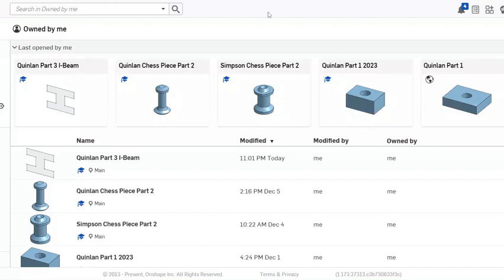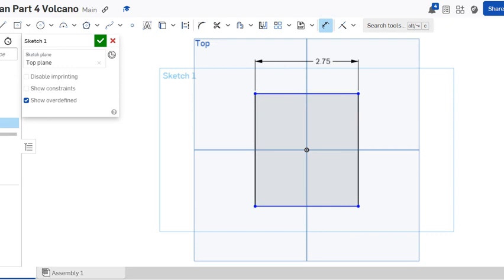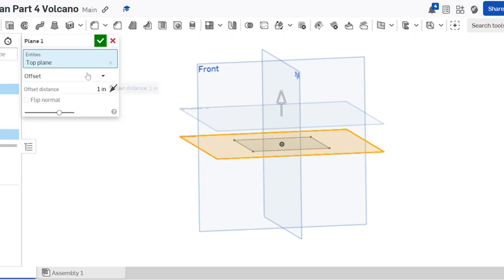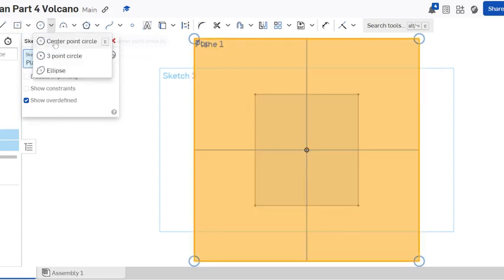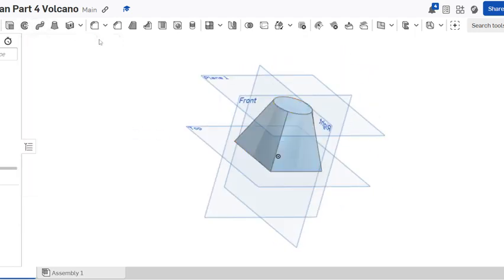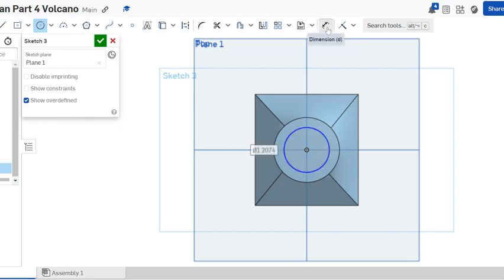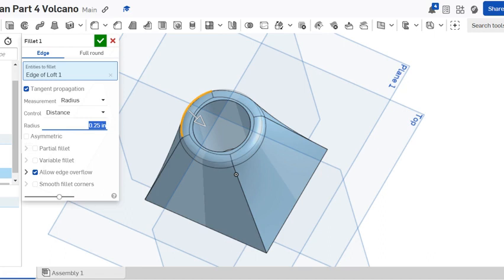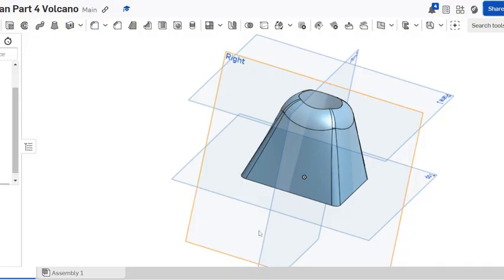OnShape Part 4 Volcano Lofting Planes